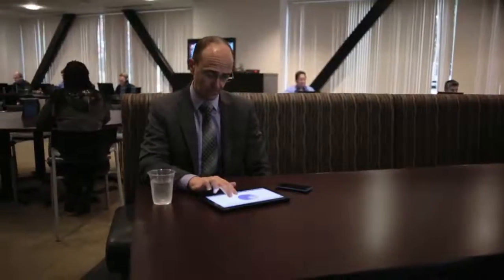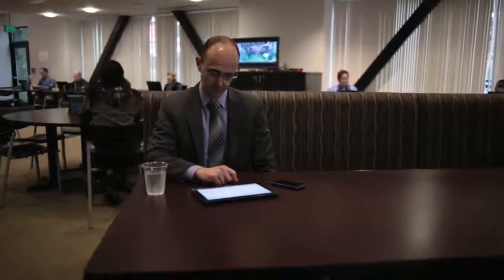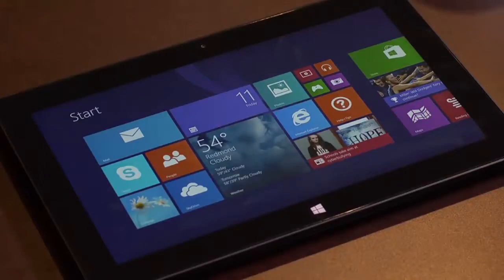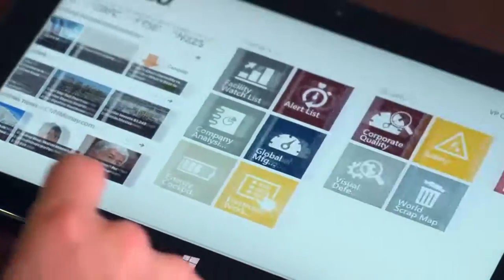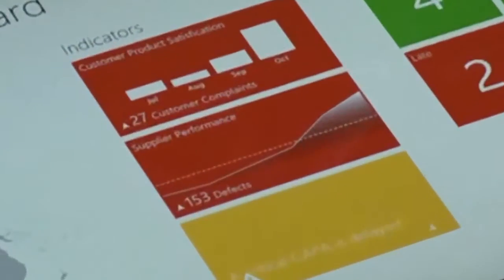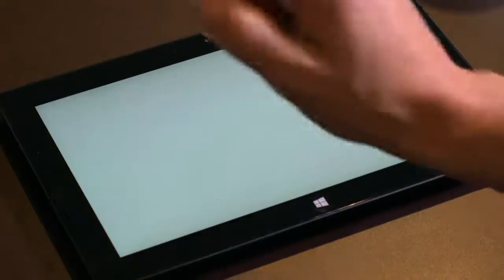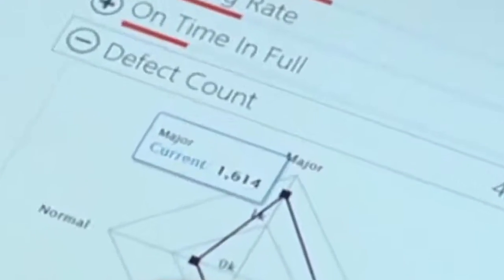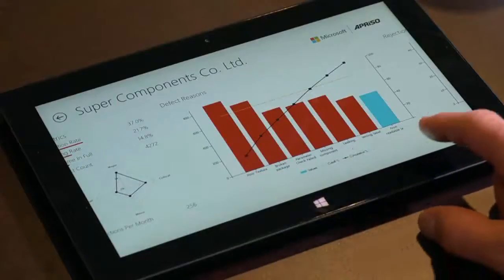Apriso's MPI 3.0 with Quality Intelligence Pack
This video demonstrates Apriso's Manufacturing Process Intelligence 3.0 with Quality Intelligence Pack.